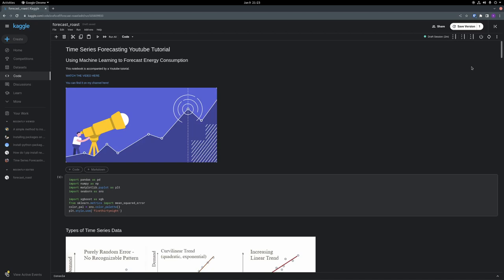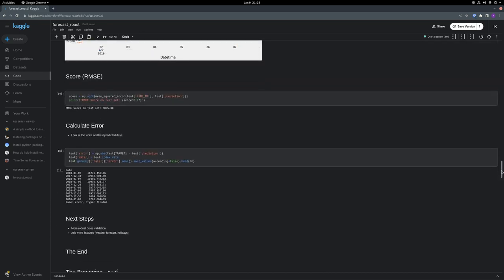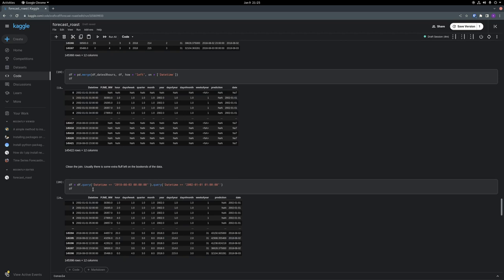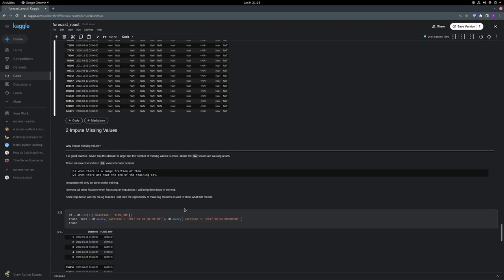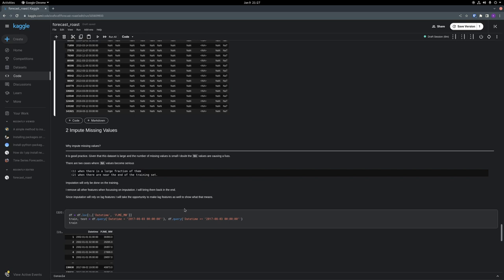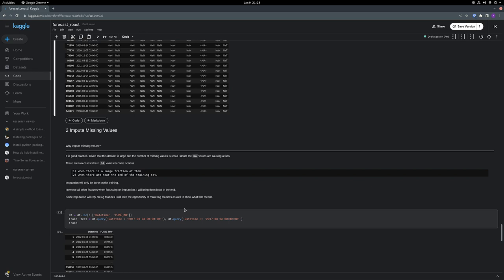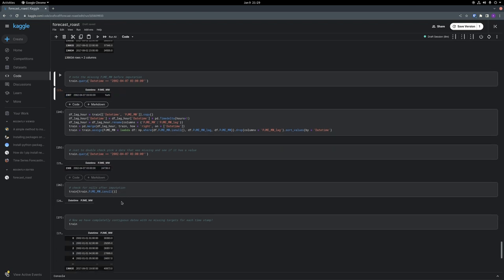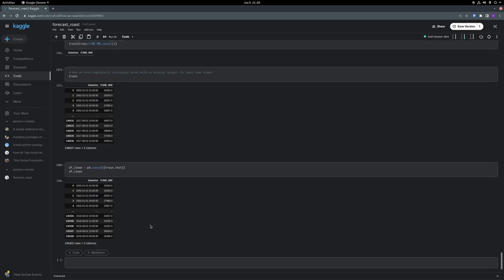I roasted a YouTube Data Scientist | Missing Data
This video is about missing data. Missing data is sneaky. In time series settings it is important to impute these values, but you can't fix what you don't see. After this video you will know how to find those missing values.

The link to the original notebooks is here.

Please checkout ROB MULLA's channel. He has good stuff!